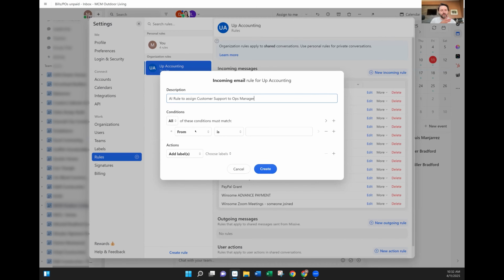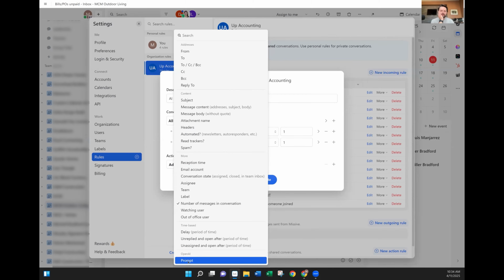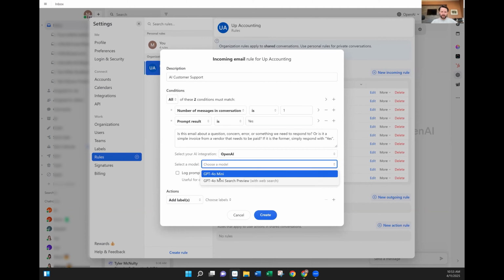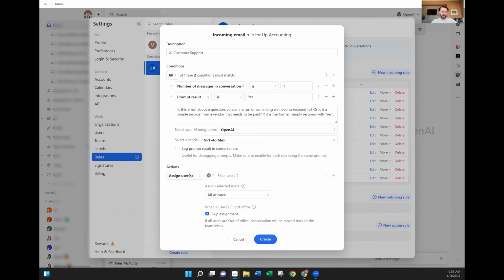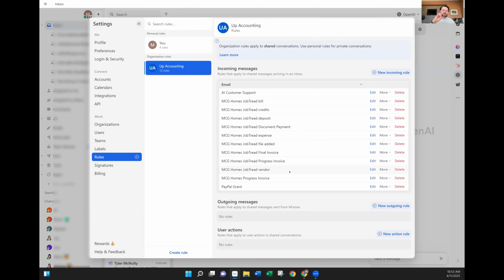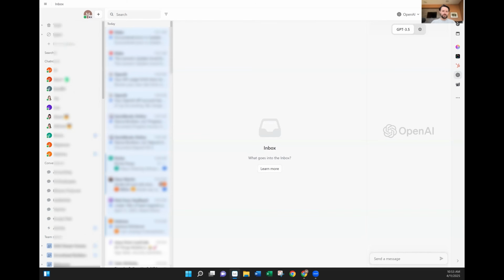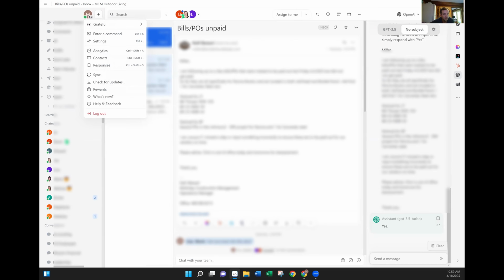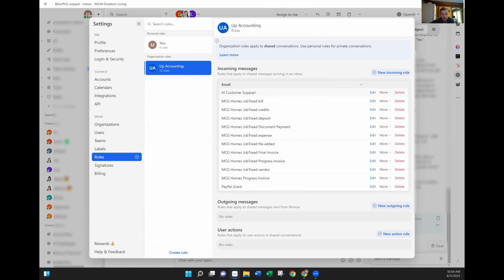How accounting firms use AI to triage client emails (Missive walkthrough)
How do accounting firms use AI to triage client emails before they hit the team? In this Inbox Audit, we help an 11-person accounting team set up Missive's AI rules to auto-categorize client messages, write prompts that classify accurately, and automate first-pass triage.

You'll see the exact prompts used, how we iterate on them, and how the team cut manual sorting time. If you run an accounting practice or professional services firm that spends too long sorting emails before the real work starts, this walkthrough applies directly.

00:00 The AI triage problem for accounting teams
00:14 Setting up AI automation rules in Missive
02:08 Writing AI prompts that classify accurately
02:30 Testing and refining prompts live
05:35 Advanced AI applications for accounting
06:04 Takeaways